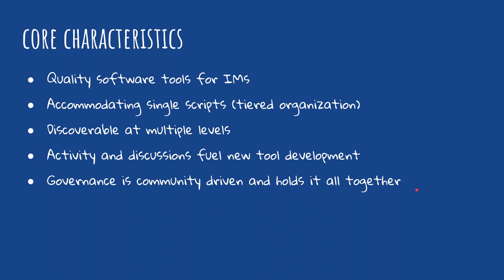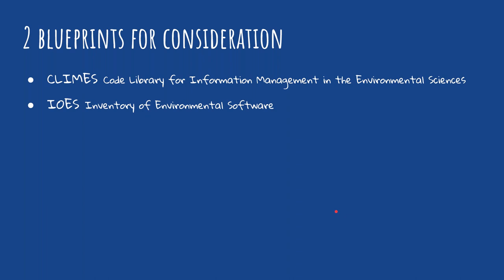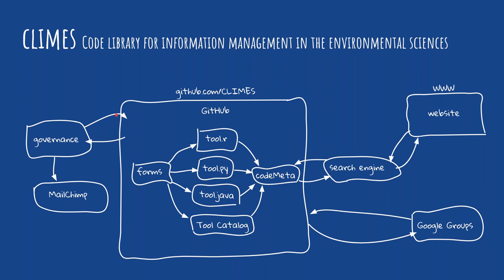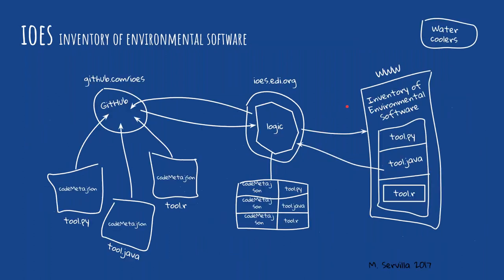Science Software Cluster Call—09/20/17 Colin Smith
Colin Smith of Environmental Data Initiative will present a talk and lead the discussion.Abstract: The Environmental Data Initiative will be initializing a code library for information management in the environmental sciences.The library will be a resource to those in need of software solutions to their information management needs and serve as a collaborative space for development of IM software. We intend this project to become a community owned and operated resource so inclusion of community members in the design process is critical. We invite you to a presentation of the planned structure and welcome your feedback to improve the design before it is implemented.